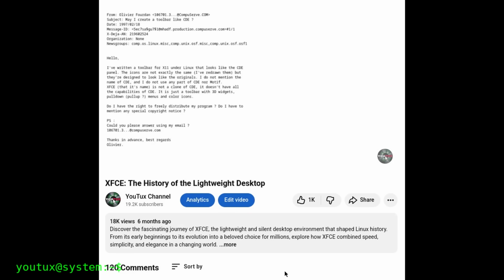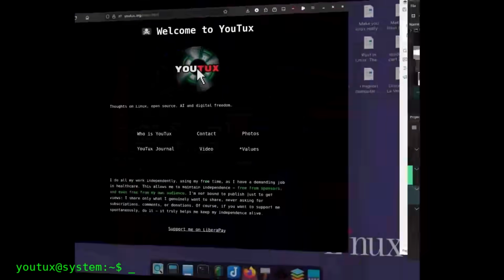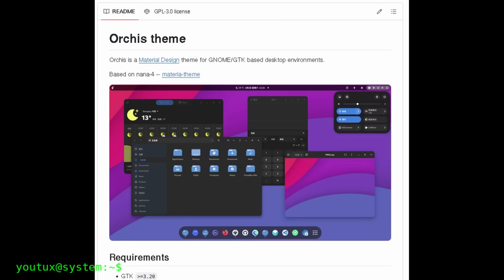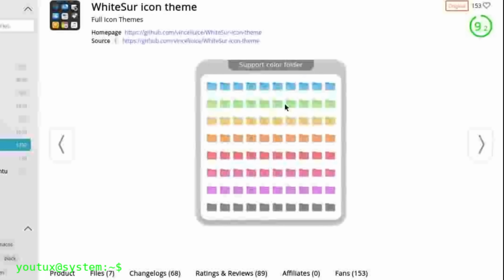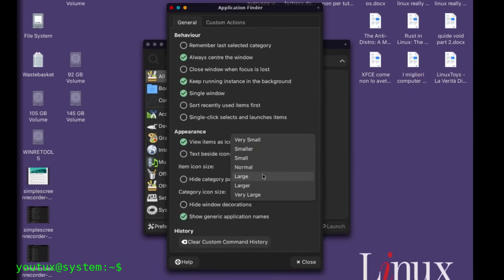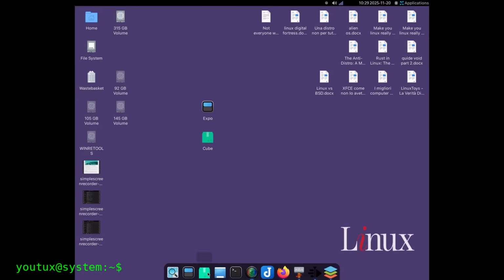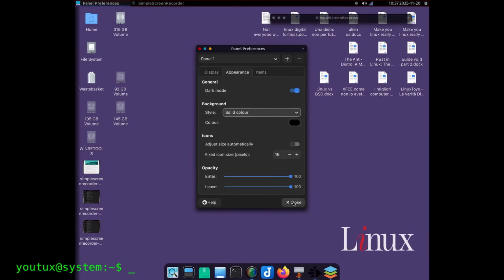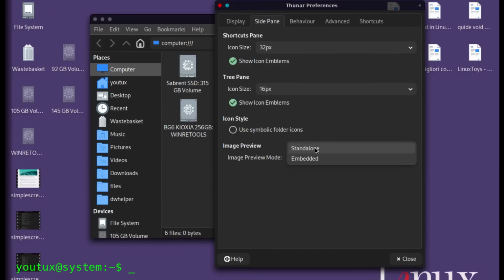XFCE CAN ALSO BE COOL!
*00:00* Intro
*01:58* XFCE: Full Customization Guide
*07:29* Window Decorations & Fine-Tuning
*09:59* Conclusion

In this video, we discover how I customize my XFCE setup, using a configuration that, for me, is one of the best for this desktop environment.

P.S.
Riccardo Palombo, sorryyyy! @RiccardoPalombo 😄